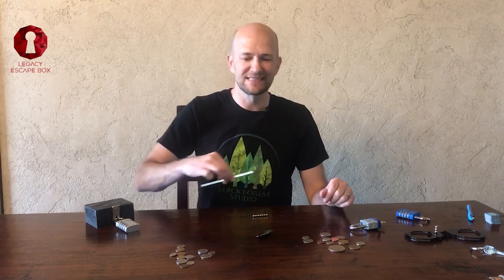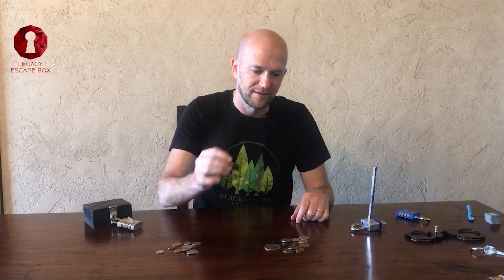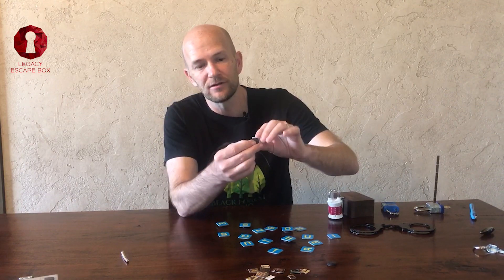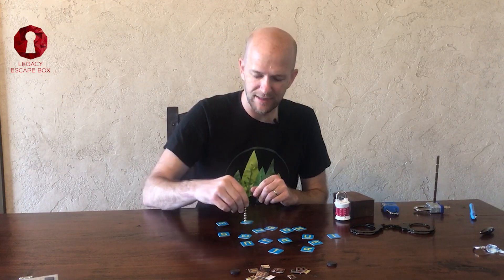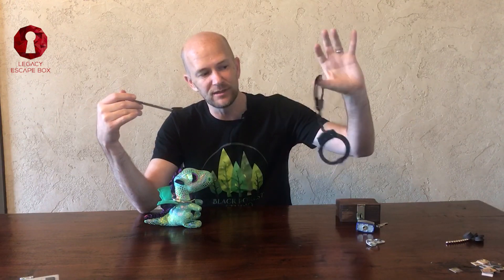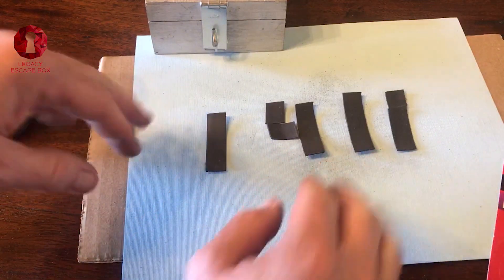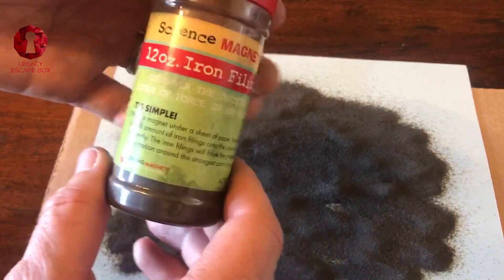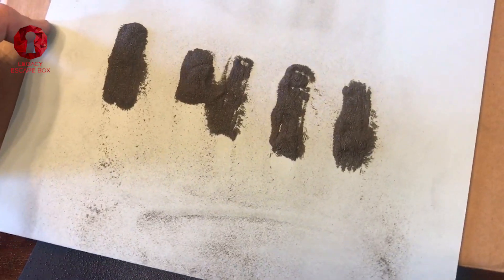4 Ways to Use Magnets in an Escape Room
4 Ways to Use Magnets in an Escape Room, by Legacy Escape Box. Using magnets when you're designing or hosting an escape room for home, school, or work. Includes using coins, using letters, retrieval, and iron filings.
Make sure to always have adult supervision when using magnets and/or iron filings. Also make sure to have fun with your escape room! and check out our free escape rooms, invitations, videos, music playlists, articles, and more. We created it all for you, so enjoy!